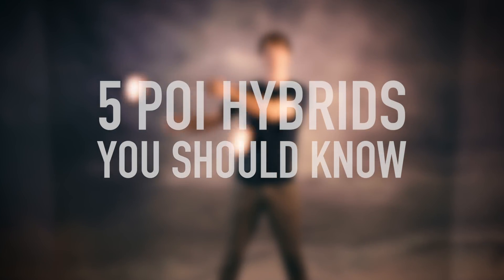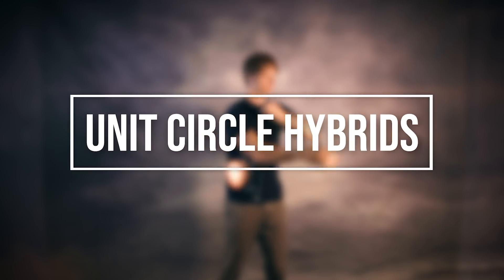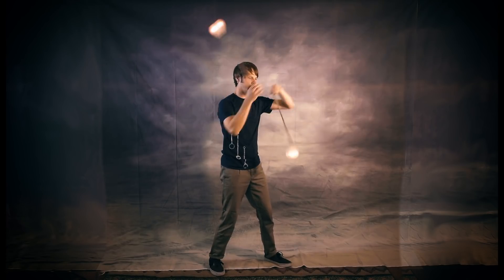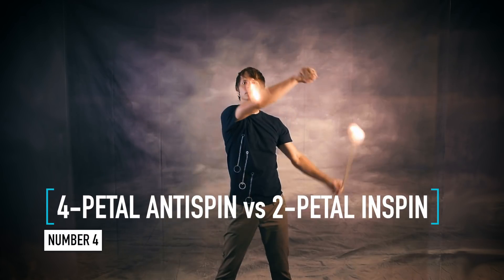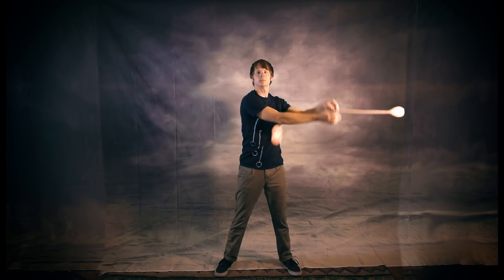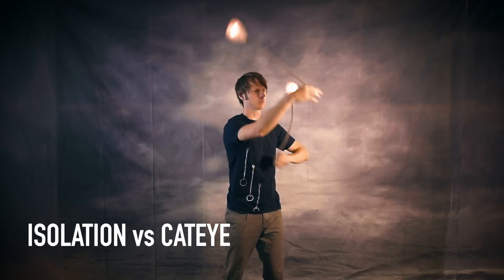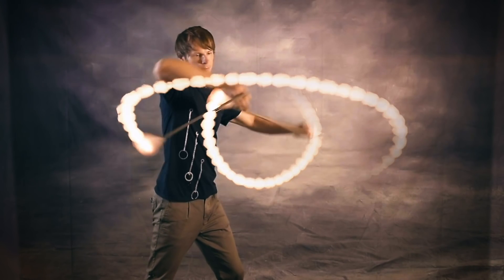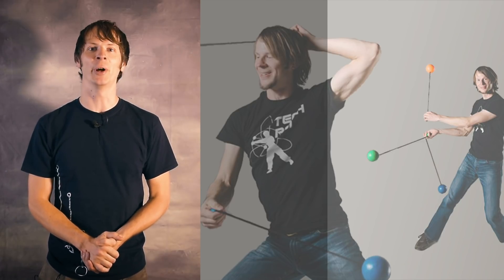5 Poi Hybrids You Should Know!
Poi hybrids come in a whole lot of shapes and sizes. In this video, I'm counting down my top 5 favorite poi hybrids! Whether they be unit circle hybrids, polyrhythm hybrids, or antibrids, these poi tricks are among the most visually dynamic in the poi spinning world. See if your favorite poi spinning tricks made the list and pick up the ones you don't already know!

What's your favorite poi hybrid? Let me know down in the comments!

A huge thank you to this month's Flow Supporters:
Lane Lillquist
Ben Reynolds
Anonymous
Andrew Hammond
Sean Stogner
William Kielty
alexander edström
Kurt Hobbs
Lydia
Stephen Beeson
Richard McKimm
Graham Williams
Matt Schmidt
Antonio Zyx
Brian Burg
Scott McCoy
Christoph Mau
Graham VanBenthuysen
Spinsconsin
IReverend Brainskan
Leonard Hall
Nikita Dubrovin
jimid
Flowfests
Kyle Anderson
Wes Baggett
Marilyn Gutierrez
Iain Farrell
Beth Barnhill
GellaCraft
Sterling Bishop
Brian Huddleston
Jeremiah Johnston
Alexis Krohn
Terry
JAK Bunny
Jonathan Maltz
EJ Frost
Mike Corelli
Michael LaHood
Erika (SpinclownGalaxy)
Christian Kotyrba
RoadofLight
Laura Conner
Alex Ciminian
Kathleen Griswold
Kelly King
Mark Brailsford